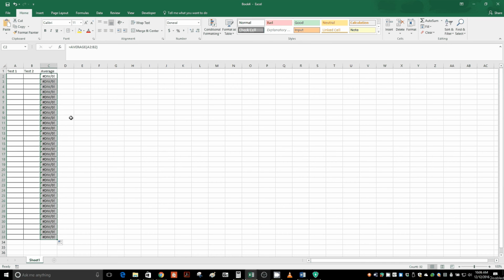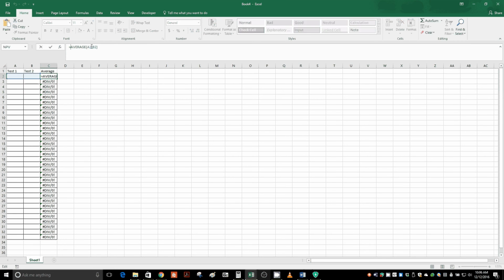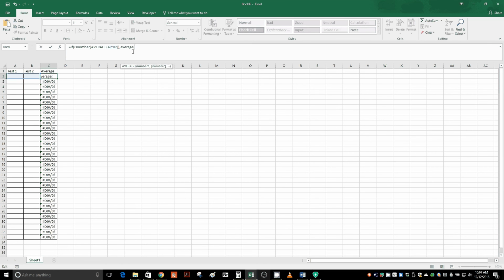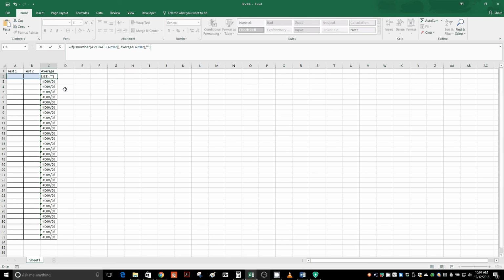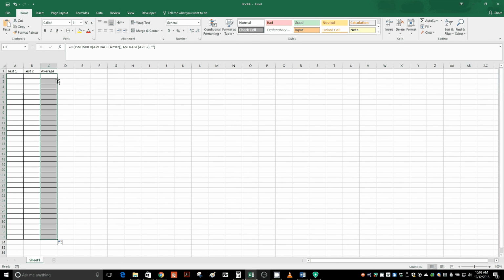How to Fix the Divide by zero Error in Excel (DIV/0!)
This video shows how to fix the divide by zero error in Excel.  This error is not only ugly, it'll keep you from performing additional computations in Excel.